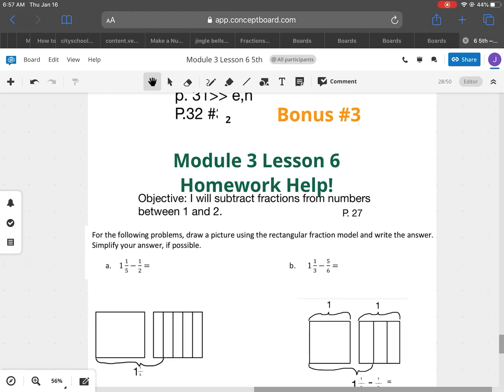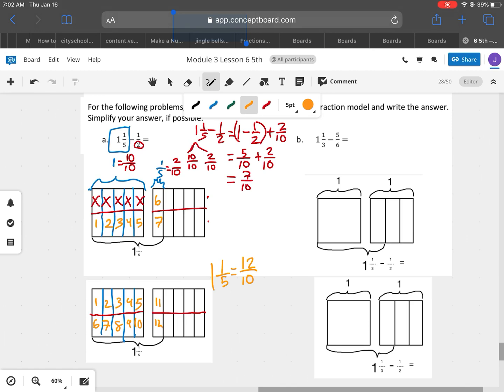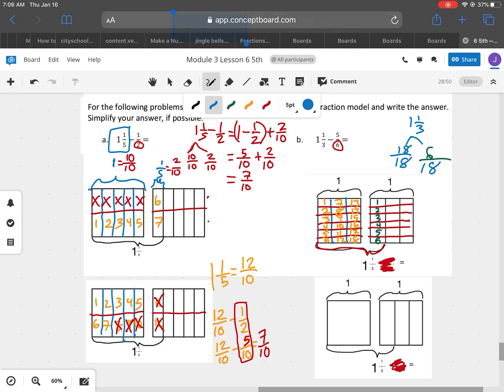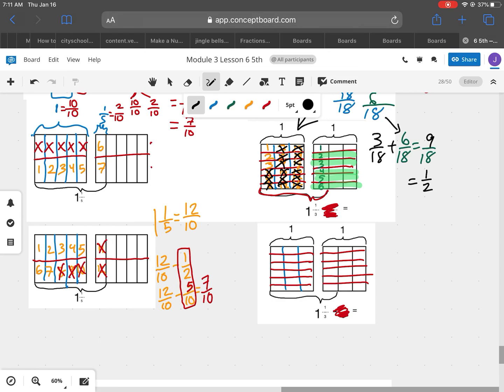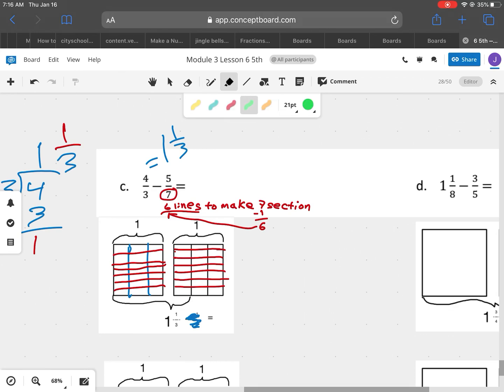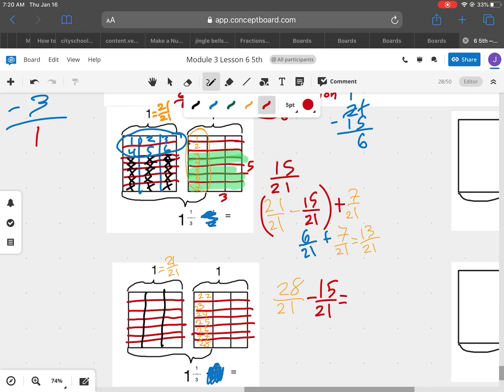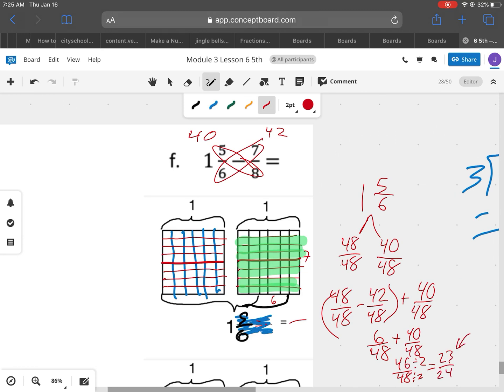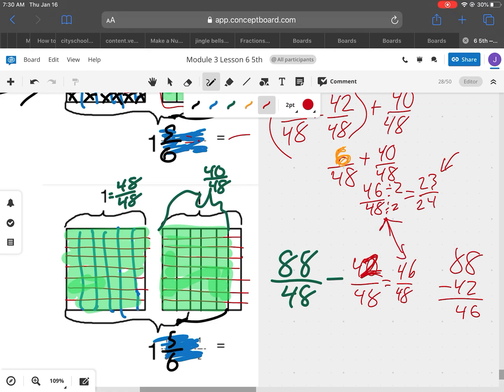Module 3 Lesson 6 Homework Help!